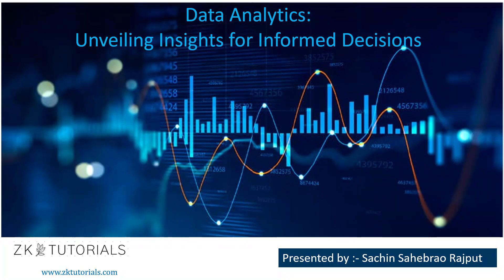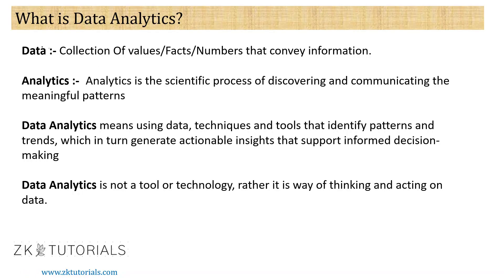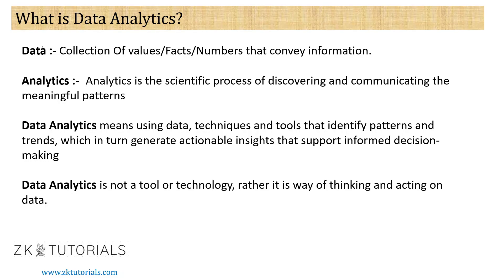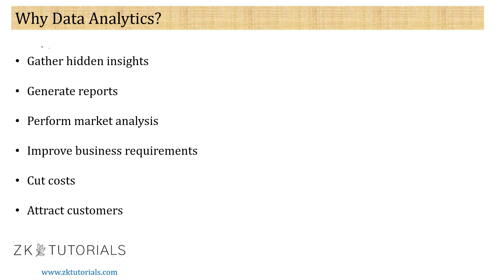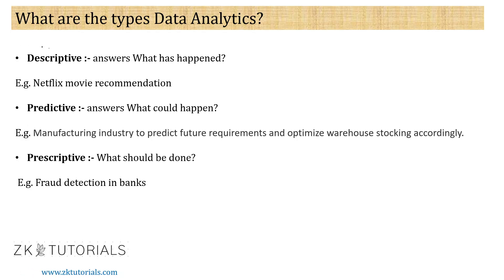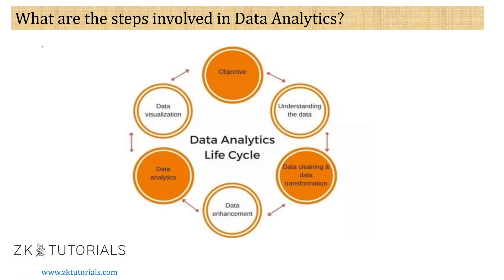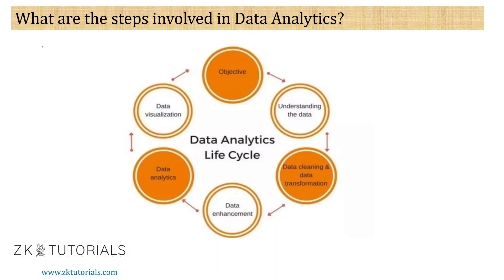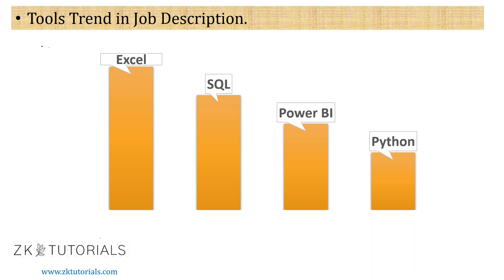1 Getting Started with Data Analysis using Power BI | Data Analytics Using Power BI | Learn Power BI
1 Getting Started with Data Analysis using Power BI | Data Analytics Using Power BI | Learn Power BI